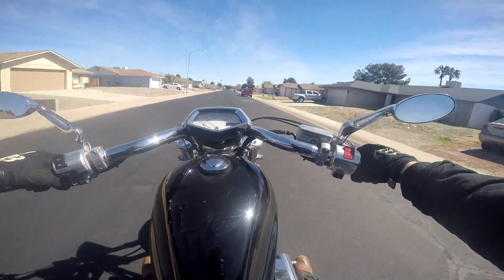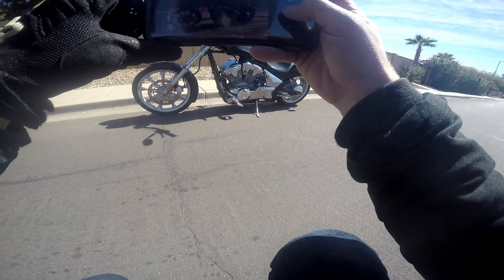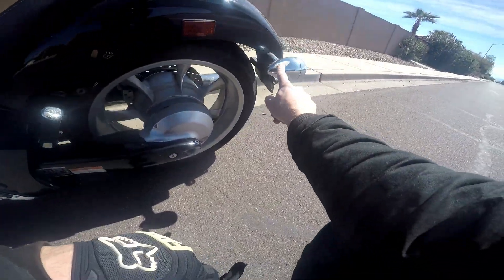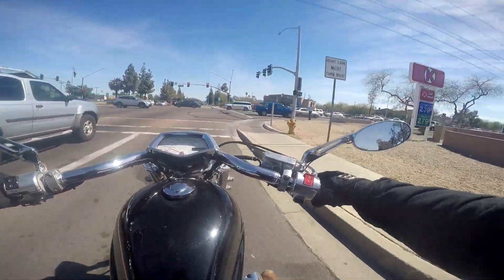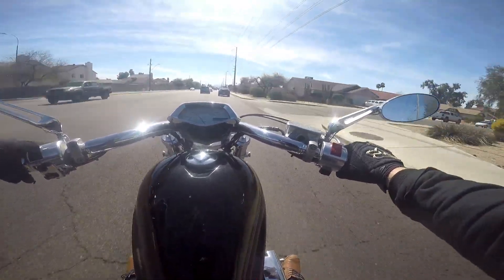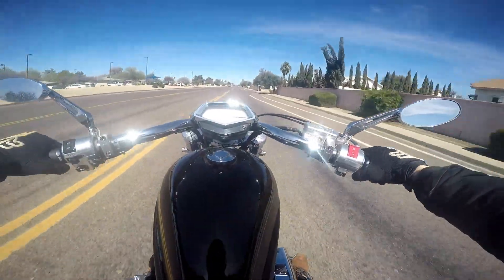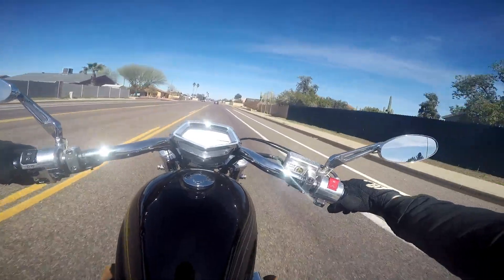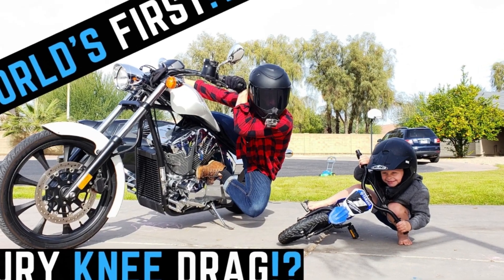Craigslist Encounters: Used Honda Fury VTX 1300 Chopper Ride, Review, Impressions, Likes & Dislikes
Tag along with me today as we check out a 2010 Honda Fury VTX 1300 Motorcycle. This is another Craigslist/OfferUp find. Let's see if it checks at as the "Excellent Condition" motorcycle that's advertised, or turns out to be a complete bust! I'll also share my thoughts and impressions as I take the bike out for a short test ride and review the process. Ride safe!

2010 Honda Fury Chopper 1300, Honda Fury Review, Honda Fury Test Ride, Honda Fury First Impressions, Black Honda Fury, Buying Used Honda Fury,